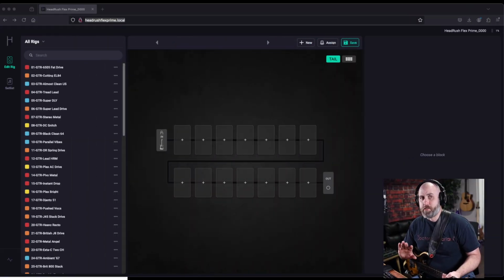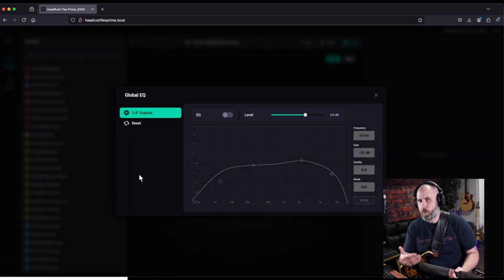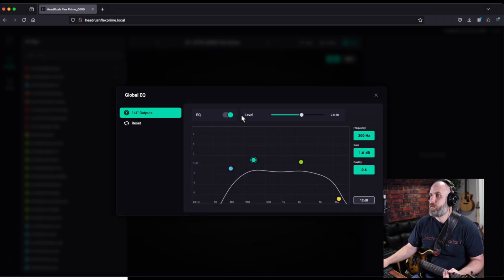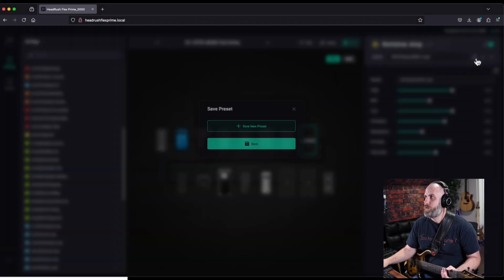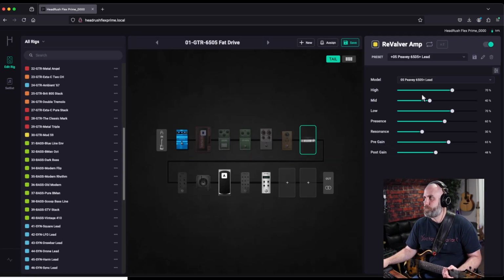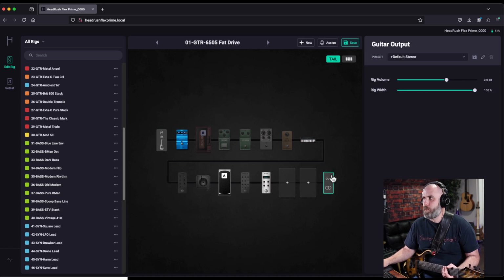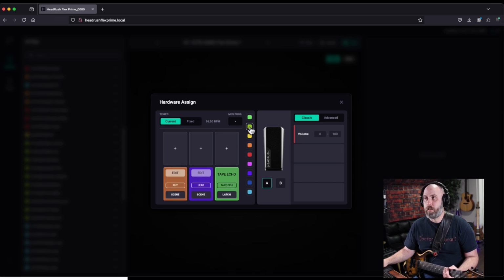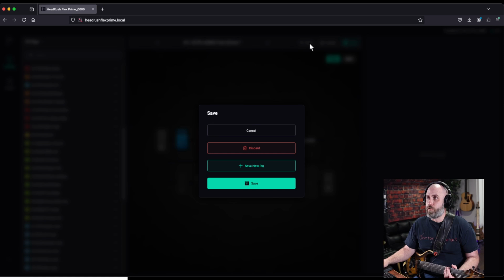Headrush Rig Editor Overview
This video is a short overview of the features on the Headrush Rig Editor for the Prime, Core and Flex Prime units.

🎸About: Doctor McFarland is not a real doctor though he does heal people with “sweet rock n roll” and gets surgical with audio.

The Headrush line of products are amp and fx modelers that allow you to set up multiple rigs and switch between them at the push of a button. You can also set up scenes for greater flexibility.